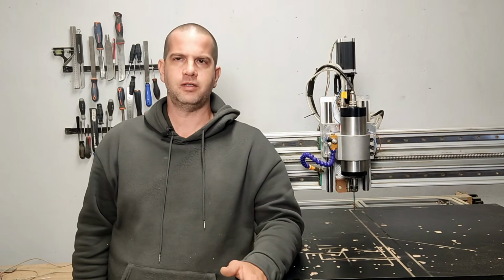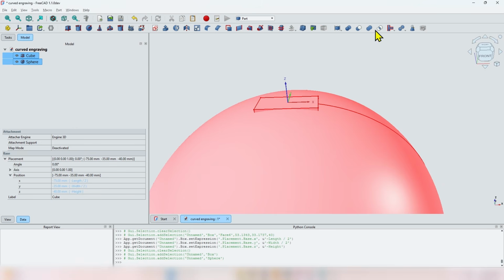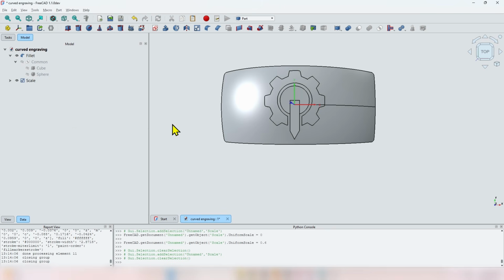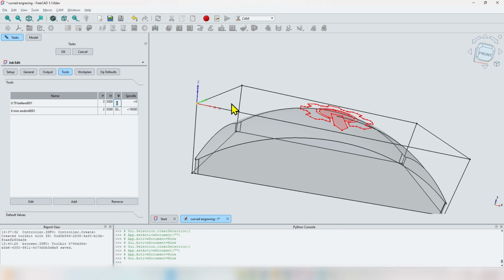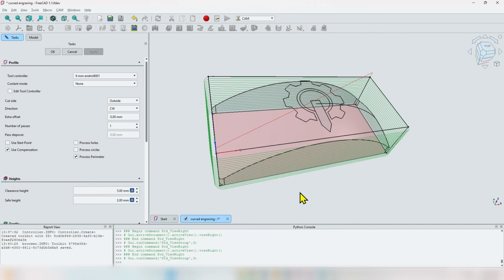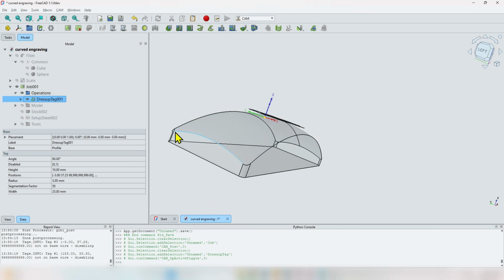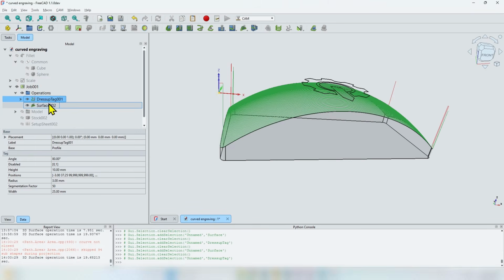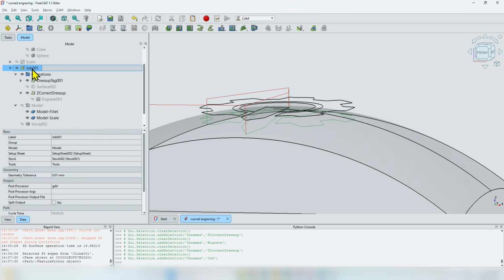3D Curved Engraving in FreeCAD 1.1 | Full CAD-CAM Machining Workflow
Learn how to engrave on curved surfaces in FreeCAD 1.1!
In this full CAD-CAM machining workflow, you’ll model a 3D curved part, generate advanced engraving toolpaths, and mill it on the CNC — all using 100% free and open-source software.

In this step-by-step project, you’ll discover:
- How to model a curved 3D part in FreeCAD Part Workbench
- Setting up the CNC job and defining stock, origin, and toolbits
- Creating a profile toolpath with tabs (tags) for safe cutting
- Using a 3D Surface operation for machining curved surfaces
- Applying a custom FreeCAD macro to generate curved engraving toolpaths
- Exporting and milling the finished piece on a real CNC machine

This workflow combines precision CAD modeling with advanced CAM strategies - perfect for engraving logos or text on irregular 3D surfaces such as domes, curved boxes, or decorative parts.

Take a step further with this new project! You’ll see how to model and machine a full rotary part, generate wrapped toolpaths, and engrave text that follows the cylinder’s curvature — all inside FreeCAD CAM:

If you enjoyed creating curved engravings in FreeCAD and want to explore how to take that precision into the real world, you’ll love my next tutorial. In this video, we go beyond toolpath creation and actually scan and map a 3D surface using a probe in UGS, bringing that geometry back into FreeCAD to achieve accurate, stock-aware machining

00:00 Intro
00:50 FreeCAD macros used in this engraving project (free download)
01:15 Modeling the paperweight base in FreeCAD Part Workbench (cube + sphere)
02:22 Parametric positioning and intersection to shape the model
04:42 Adding fillets and refining curvature (parametric design in FreeCAD)
05:59 Importing and aligning an SVG logo for CNC engraving
08:04 Scaling the model and keeping perfect alignment
08:59 Creating a new CNC Job – defining stock, origin, and placement
10:21 Creating and setting up custom CNC toolbits with feeds & speeds
13:46 Setting rapid speeds, output file, and G-Code post-processor setup
14:57 Planning toolpaths: Profile → 3D Surface → Curved Engraving
15:28 Generating the Profile operation and fixing multi-object issues
17:08 Optimizing cut direction, step-down, and adding holding tabs
19:45 Exporting G-Code and milling the profile on CNC
21:33 Creating and tuning the 3D Surface operation (sample interval tips)
23:22 Optimizing machining time and extending the 3D surface cut
24:54 Exporting and milling the 3D surface on the CNC
27:11 Setting up the engraving operation in FreeCAD 1.1
28:05 Using “Only Edges” macro for fast edge selection
28:56 Generating engraving toolpaths
29:44 Applying “Add Face as Guide to ZDepthCorrection” for curved engraving
30:33 Exporting final G-Code and CNC-engraving the curved logo
31:43 Final thoughts, project results